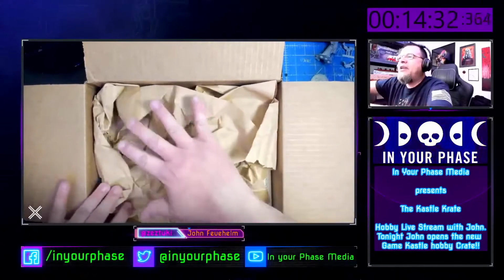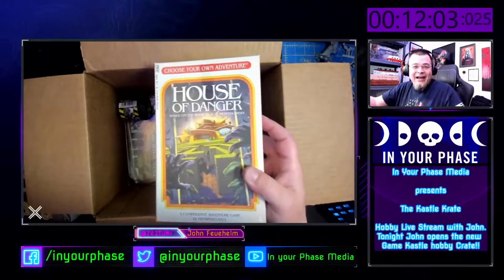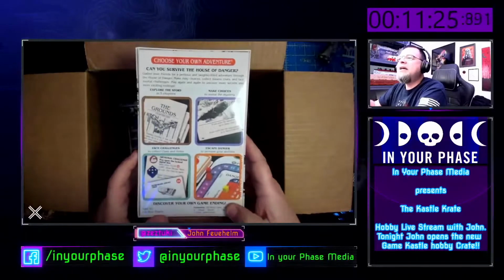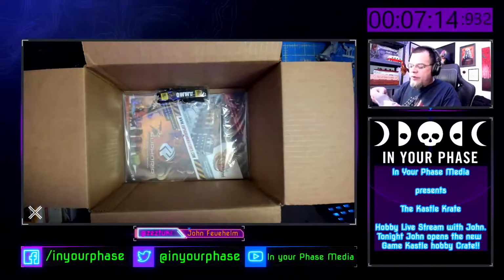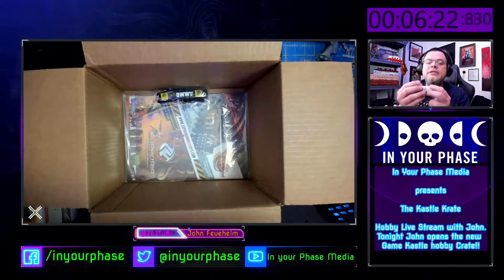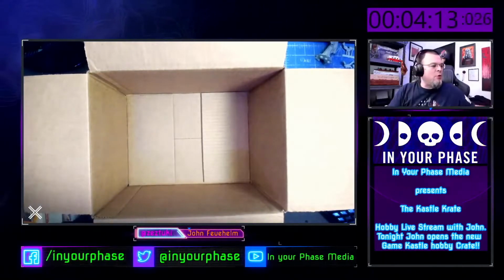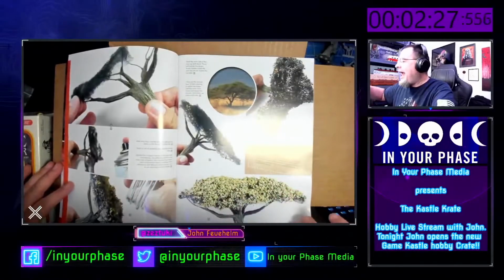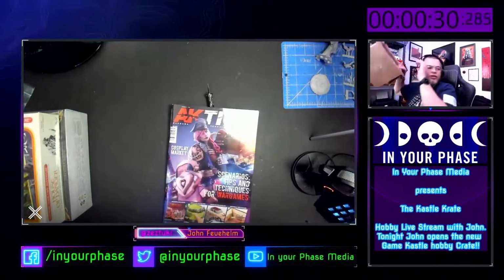Hobby Live Stream - The Kastle Krate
In Your Phase Media
presents
The Kastle Krate

Hobby Live Stream with John.
Tonight John opens the new Game Kastle hobby Crate!!

This is an exciting new "curated" loot crate from the Game Kastle.